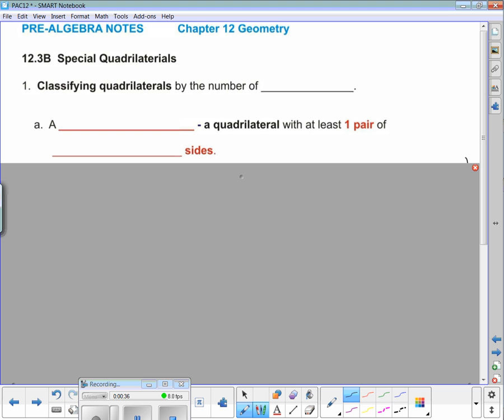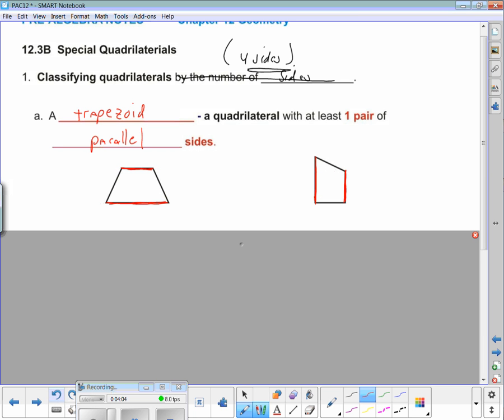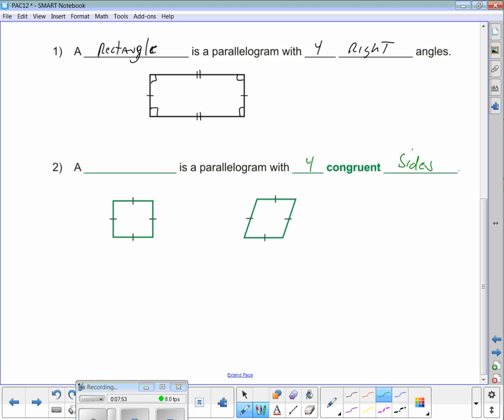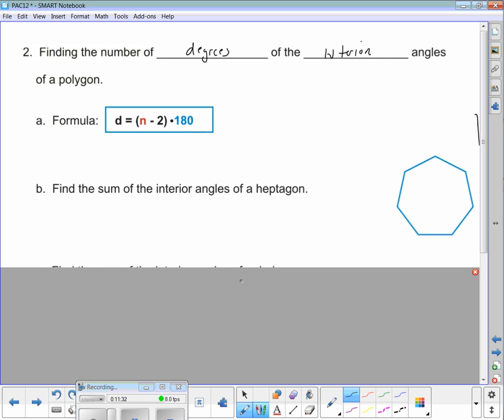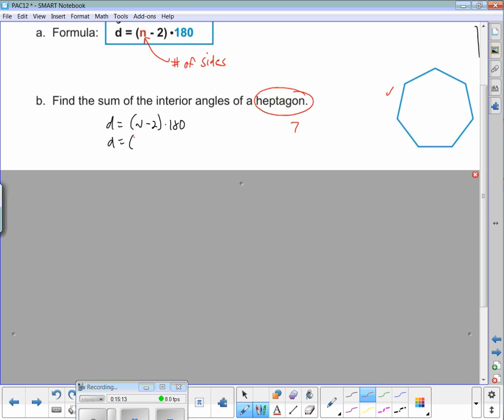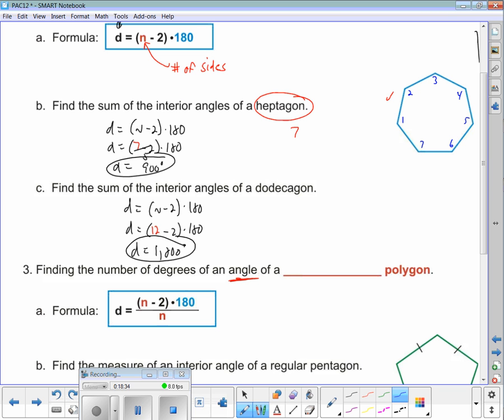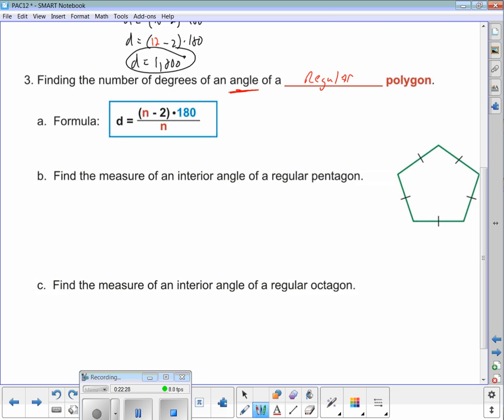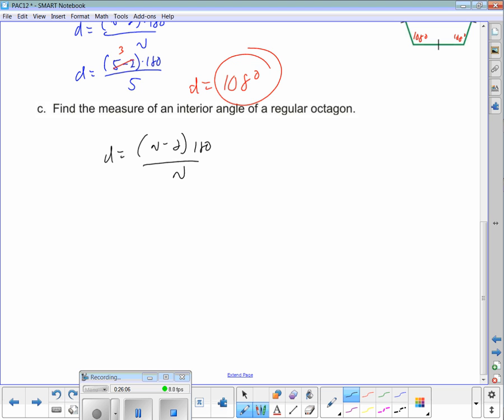Pre Algebra Lesson 12.3B Special Quadrilaterials